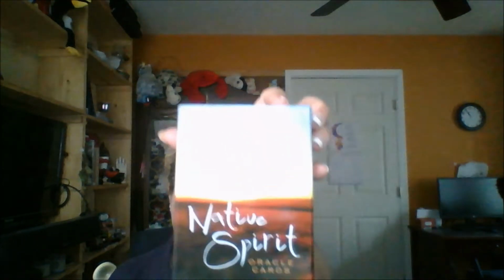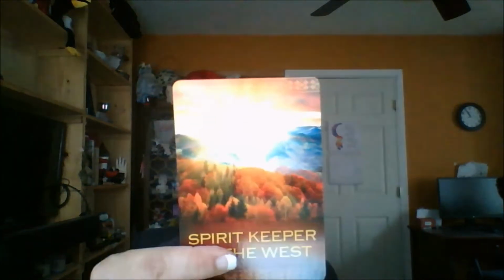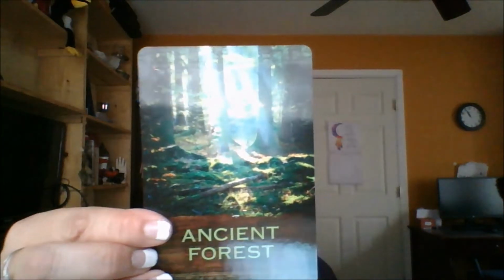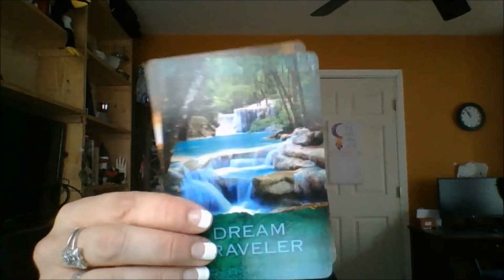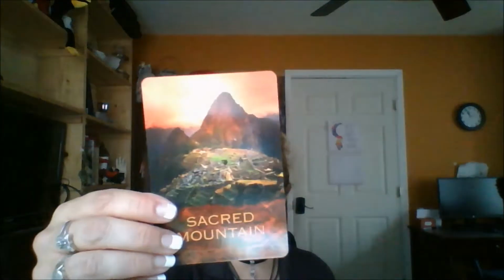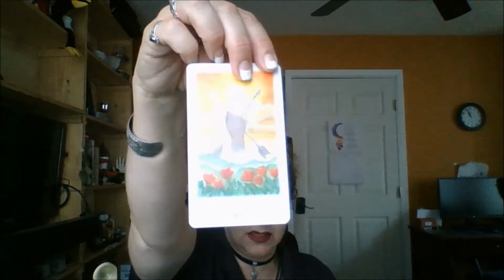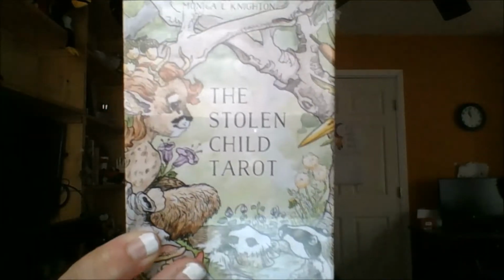WOTM S11W7 *Monday* Connecting With Your Tarot or Oracle Deck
🔮 NATALIE SUZZANN 🔮 MUSIC CREDIT: "Cloak of Feathers" by Damh the Bard. USED WITH PERMISSION

This week the discussion follows  the divination theme: How do we each connect to our decks?

If you would like to order a personalized reading, find me

As always, feedback is welcomed and encouraged.

Category
People & Blogs